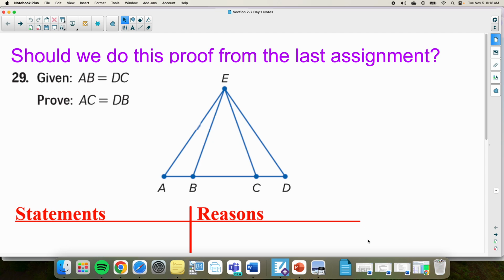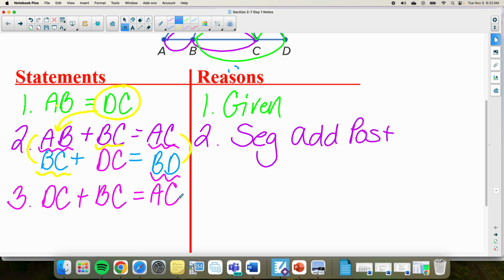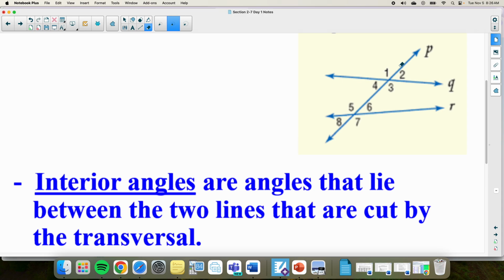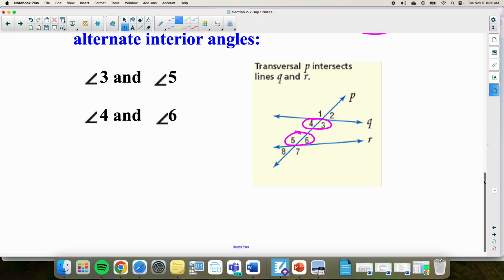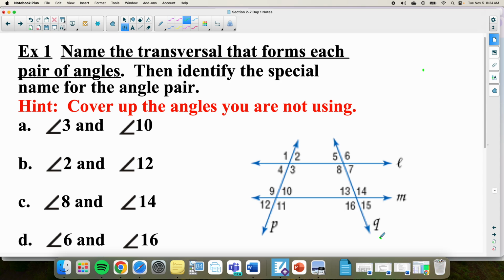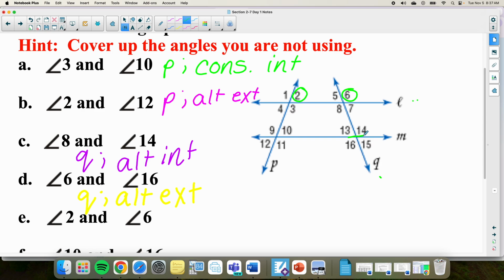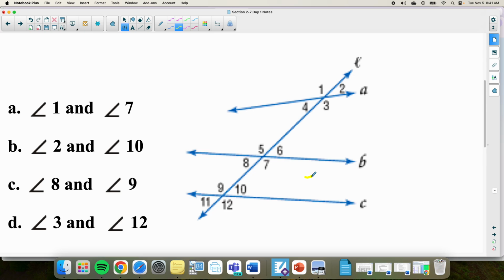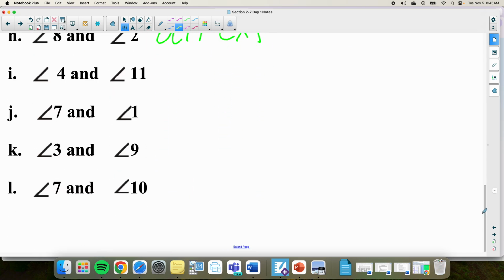Sect 2 7 Day 1 Video Angles Formed By Lines and Transversals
I can name angle pairs formed. by lines and transversals:   alternate interior, alternate exterior, consecutive interior, and corresponding.